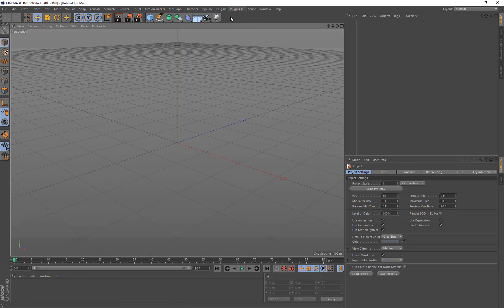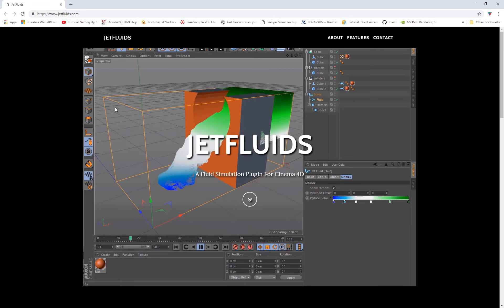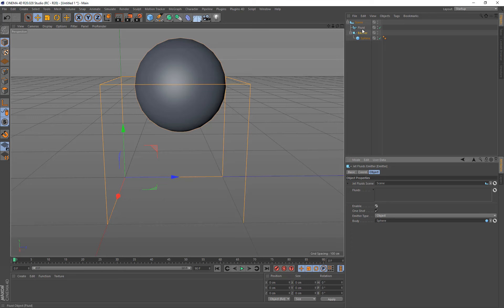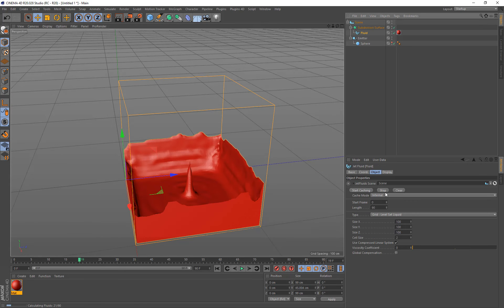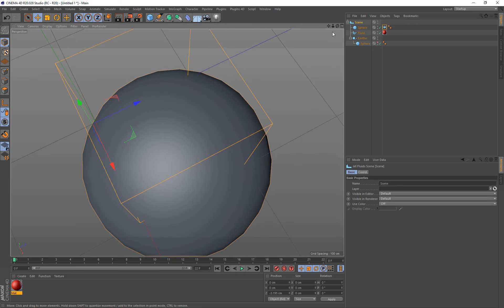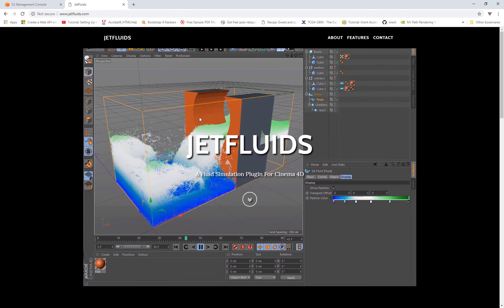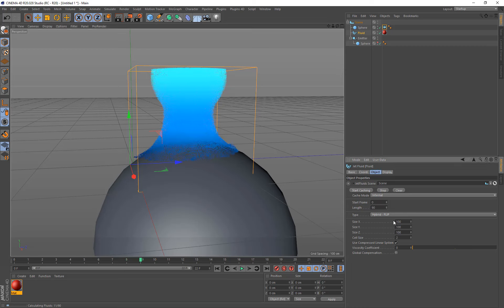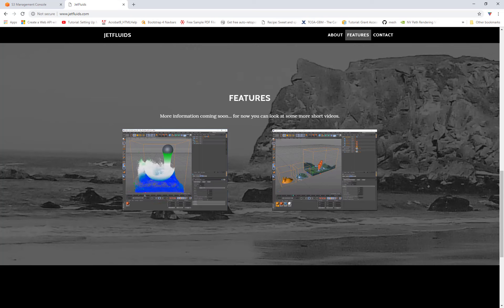JetFluids (Alpha 0.01)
An overview of the WIP JetFluids plugin for Cinema 4D. This video goes over how to install the Jet Fluids plugin for Cinema 4D and how to get started using it.